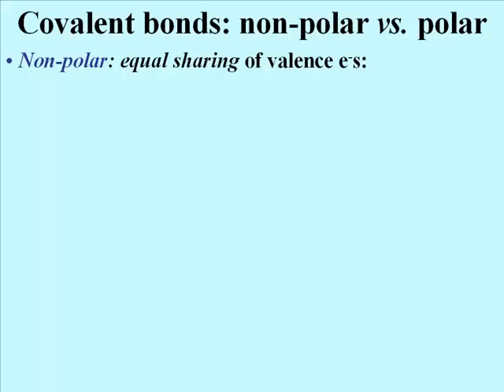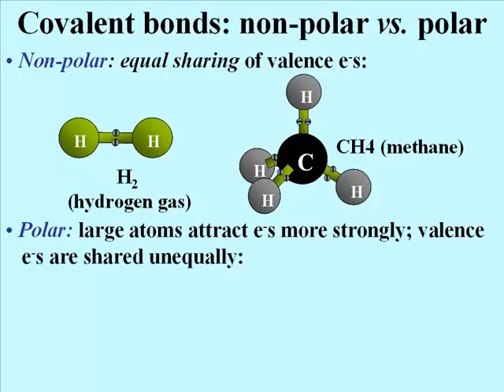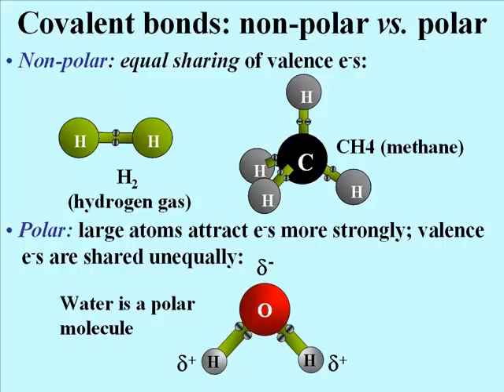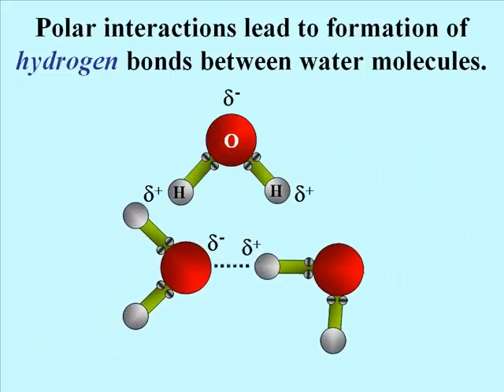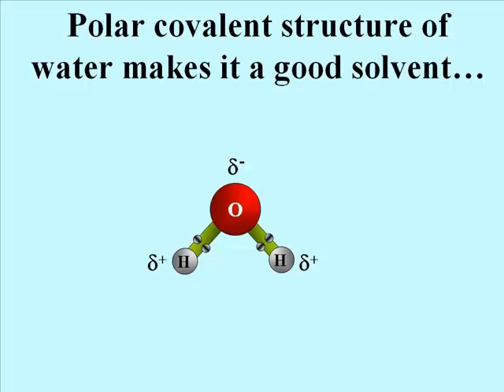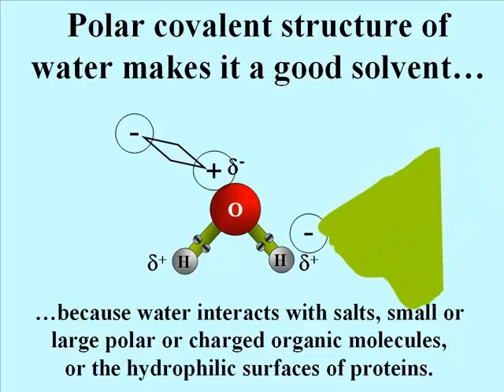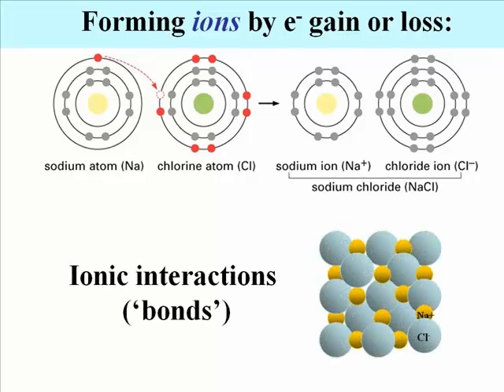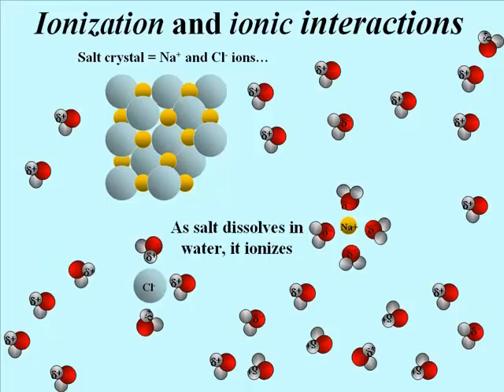polar H2O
The Power of Polar Covalent Water Molecules